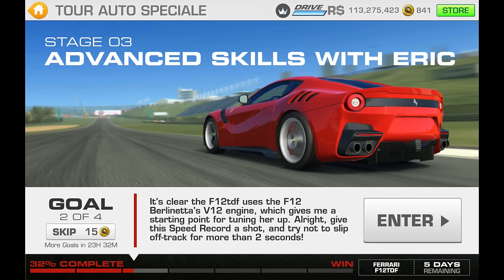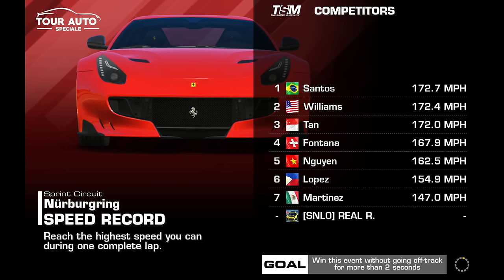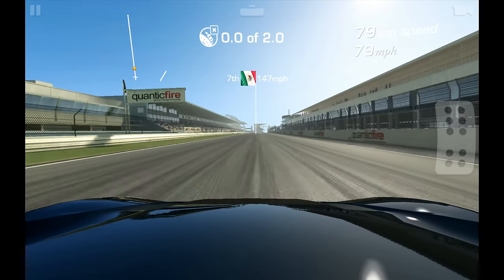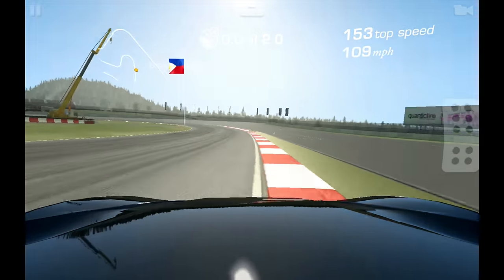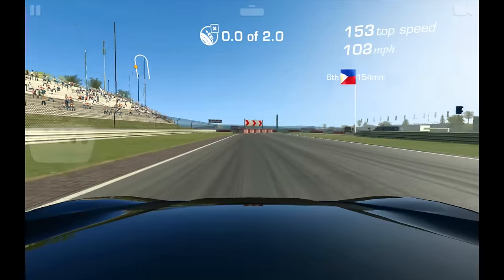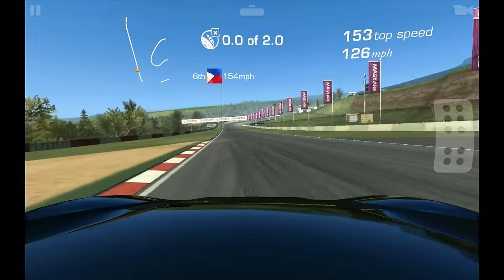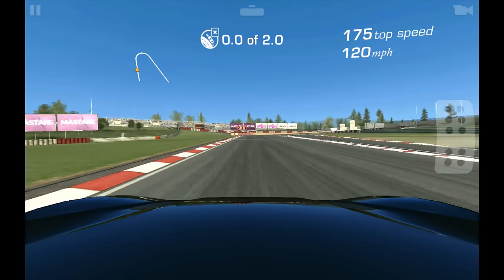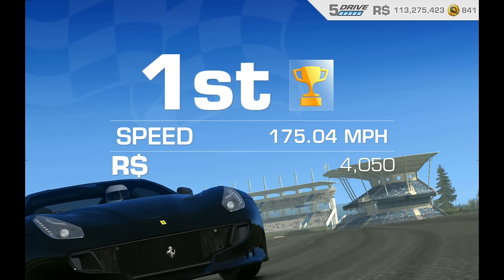Real Racing 3 Tour Auto Speciale Stage 3 Goal 2 Ferrari F12 tdf RR3